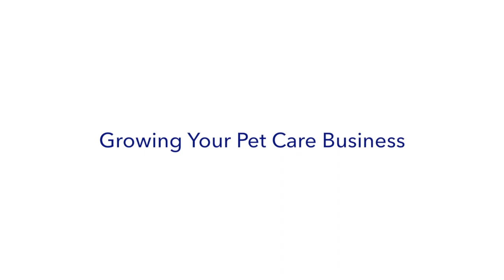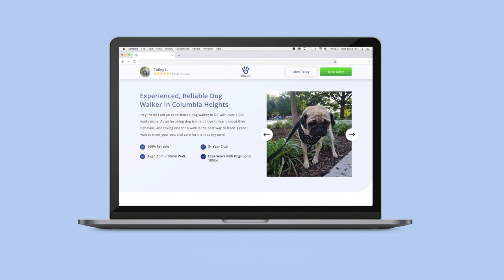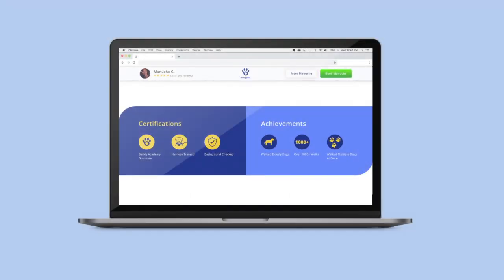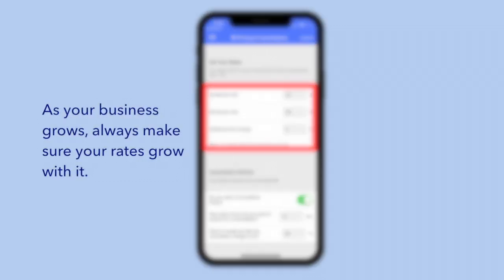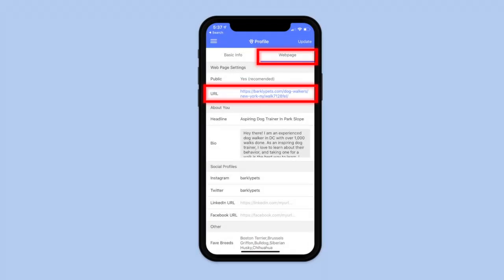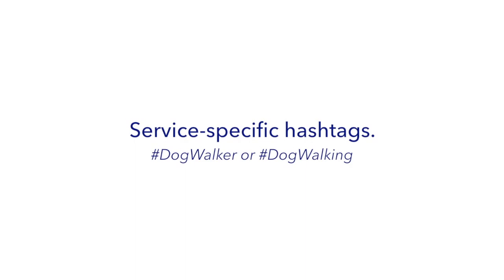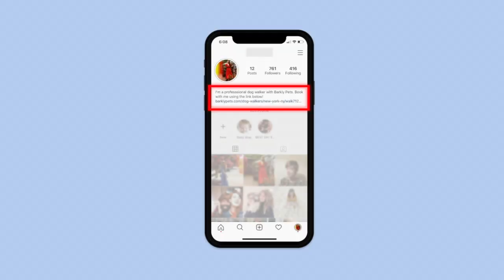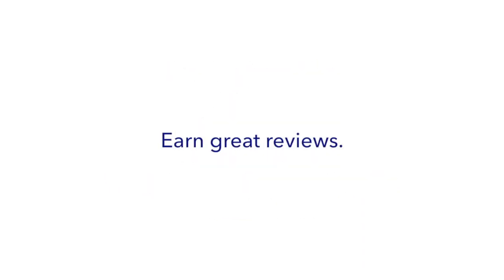Building your business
Interested in becoming a dog walker with Barkly Pets? We're hiring everywhere!